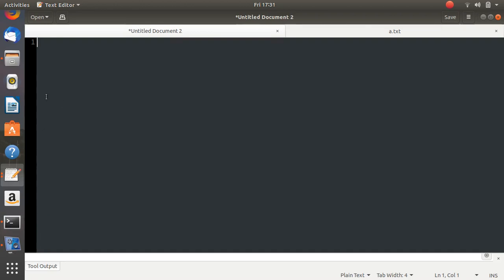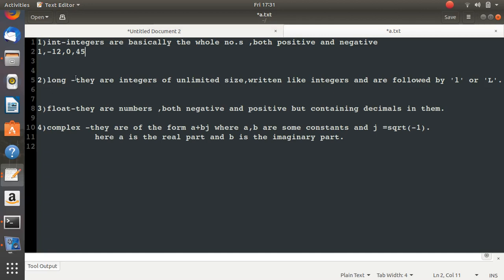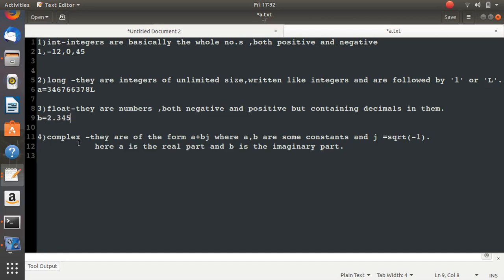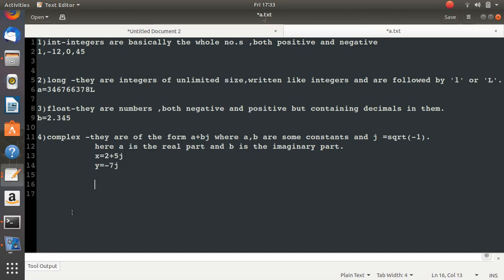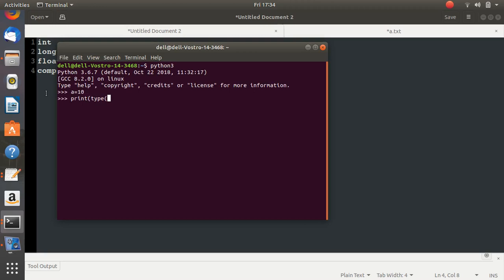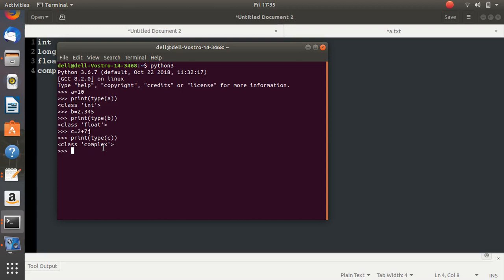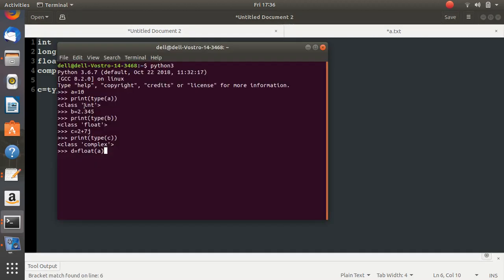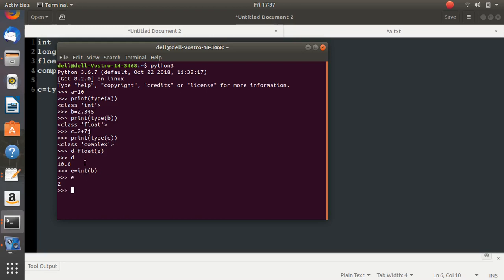Numeric Types in Python | Programming Tutorials for Beginners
This video is about various numeric types in python.
One thing needs to be noted is that here I have explained about 4 Numeric types but Python 2 has two integer types - int and long. There is no 'long integer' in Python 3 anymore.
Instead it is included in the Int numeric type itself.